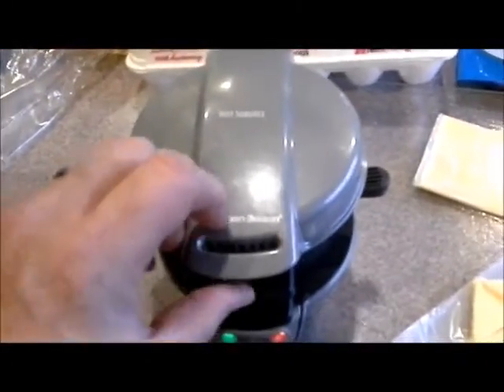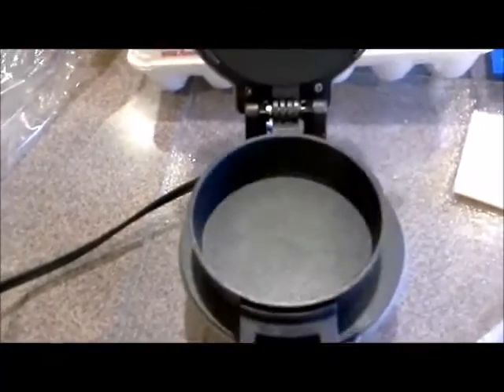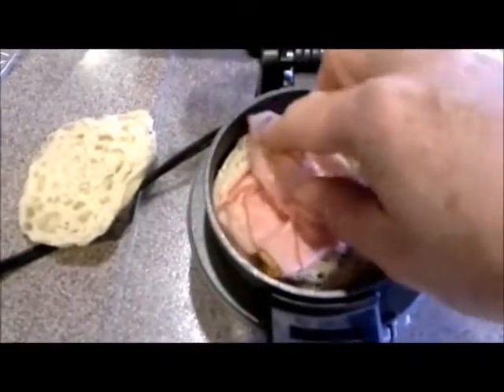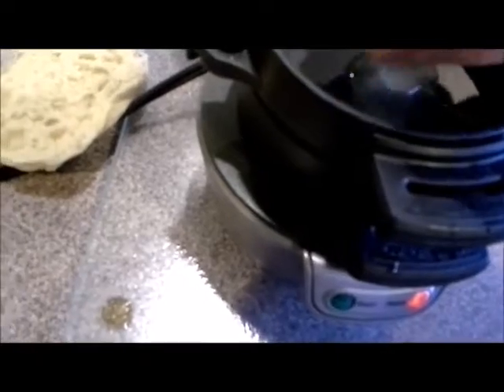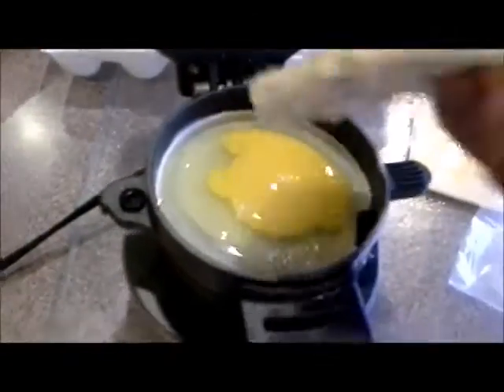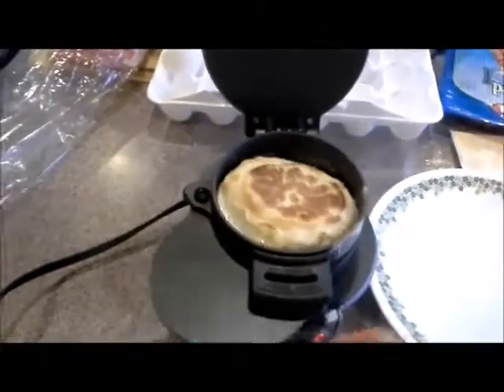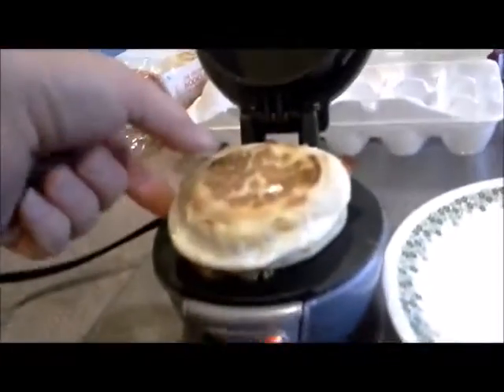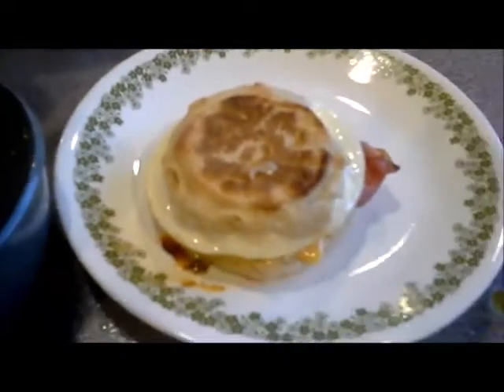Single Sandwich(Hamburger) Breakfast Maker